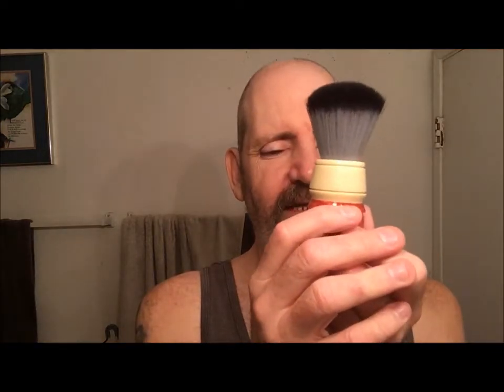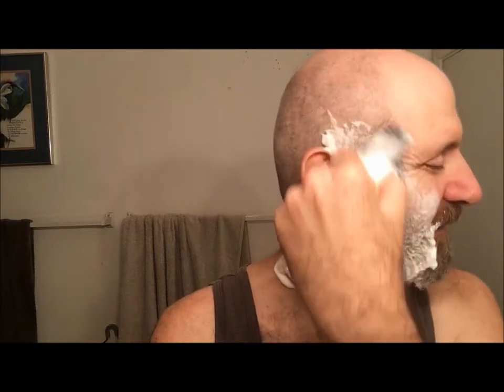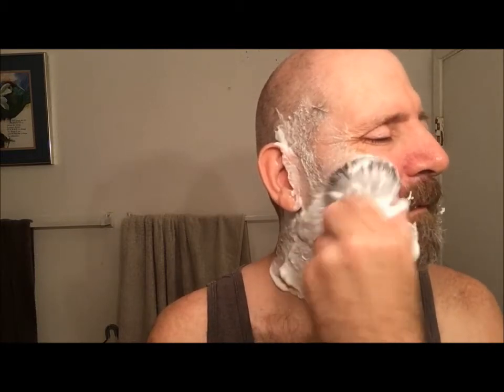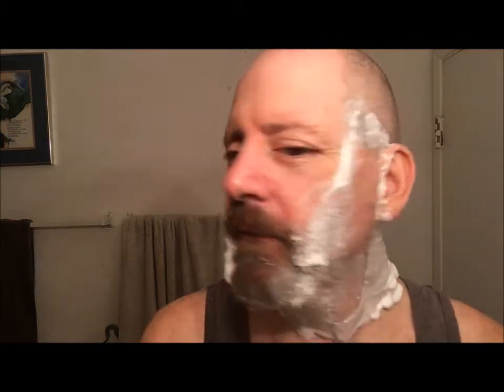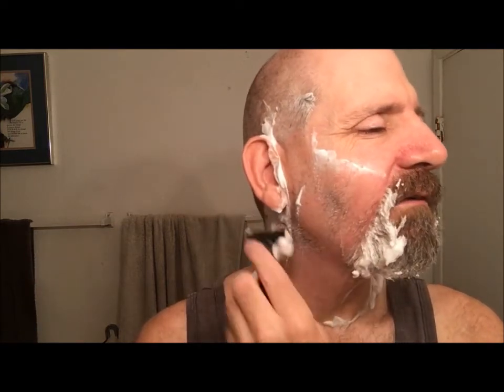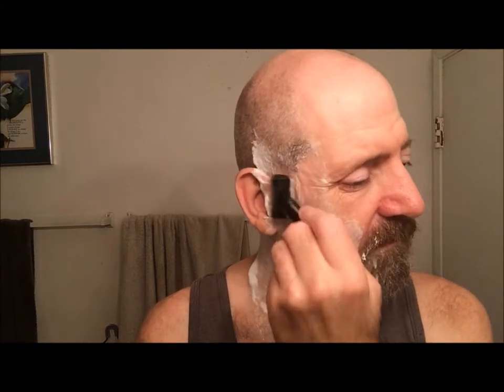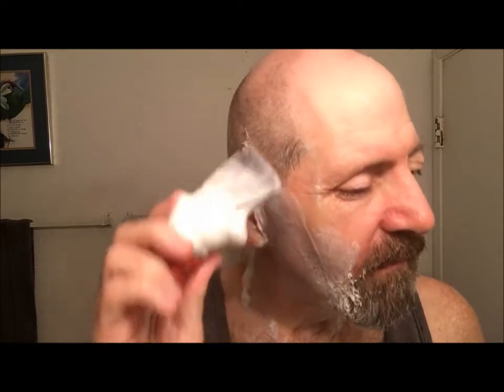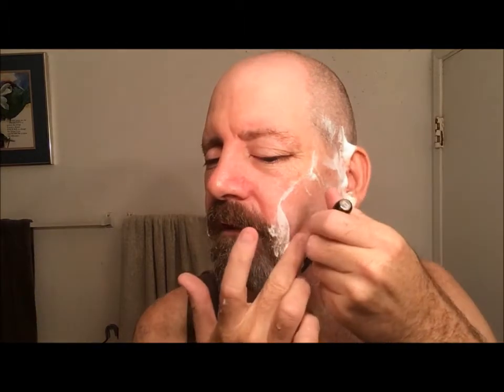One blade Core